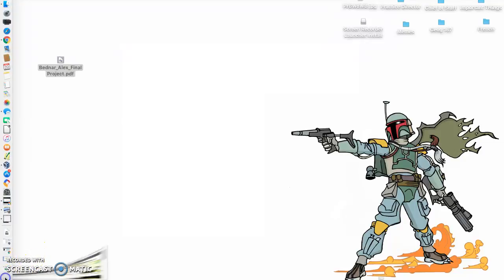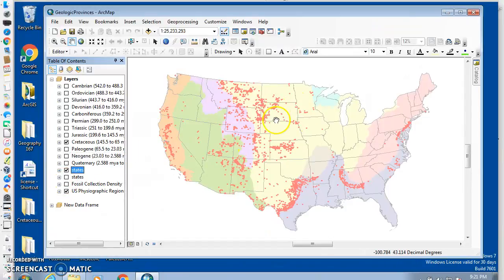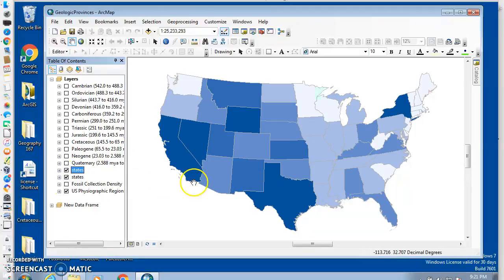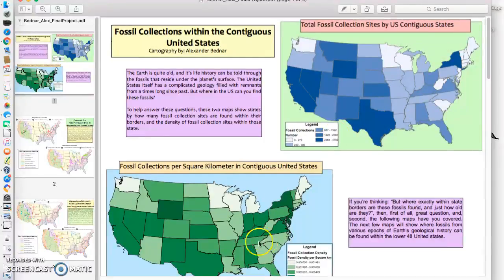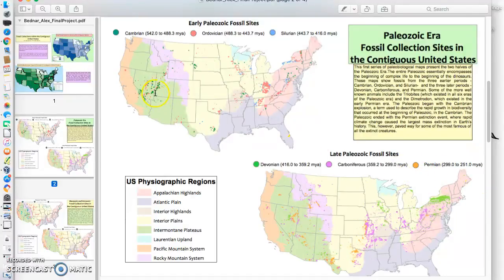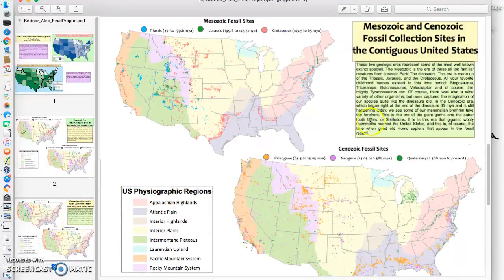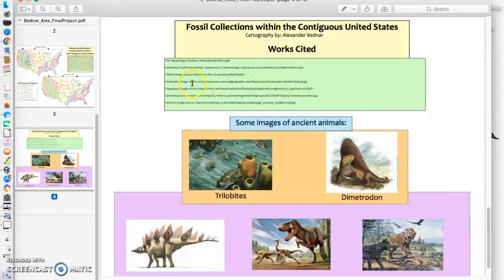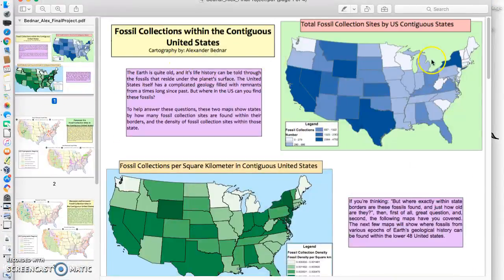Geography 167 Screencast